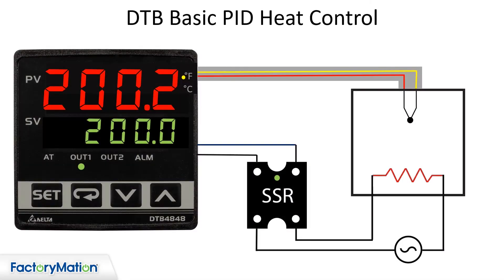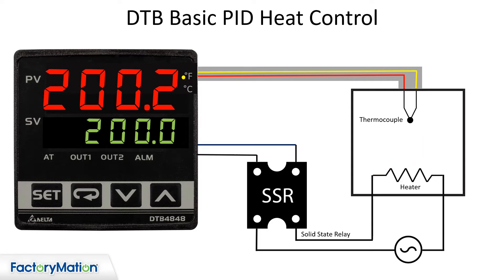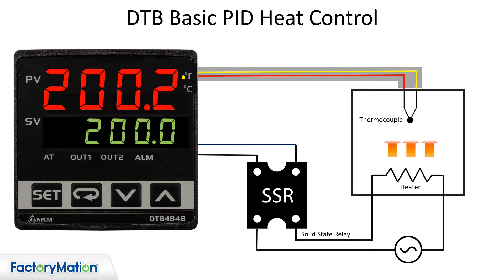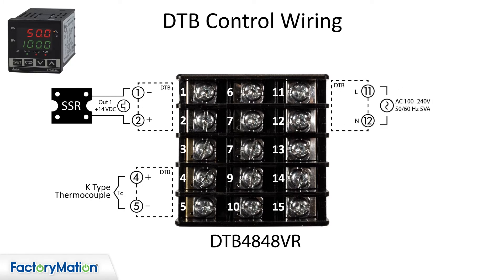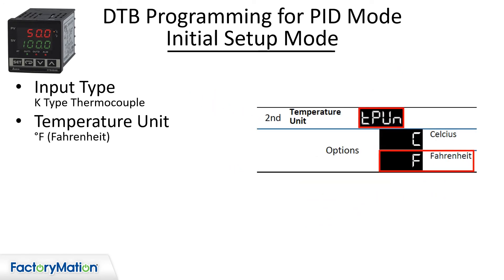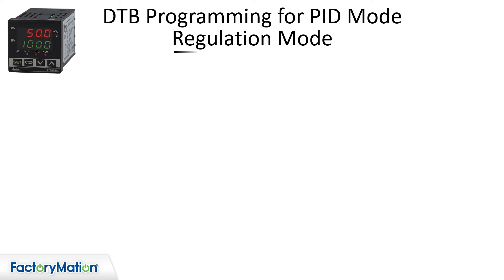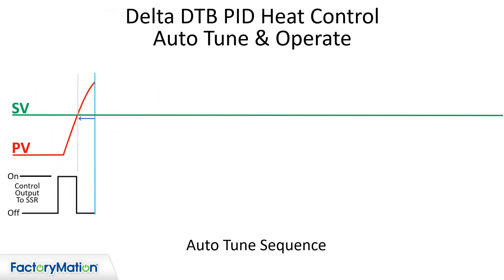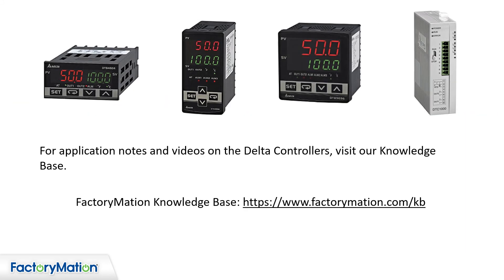DTB Controller PID Wiring and Configuration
This video shows how to wire and configure the DTB for PID heat control.